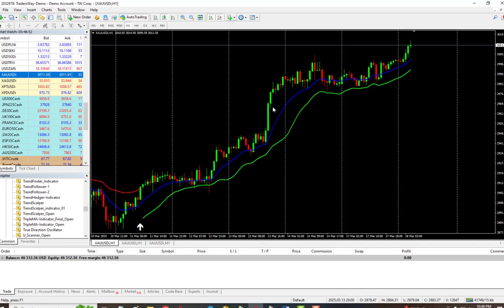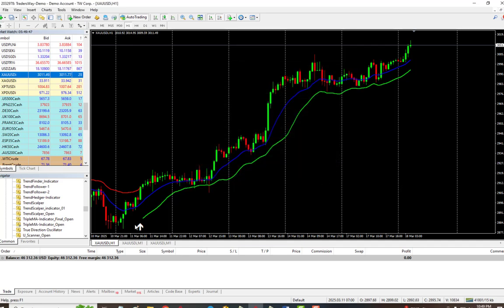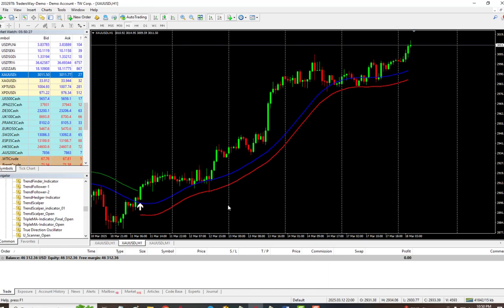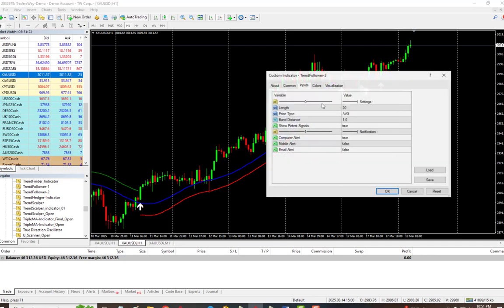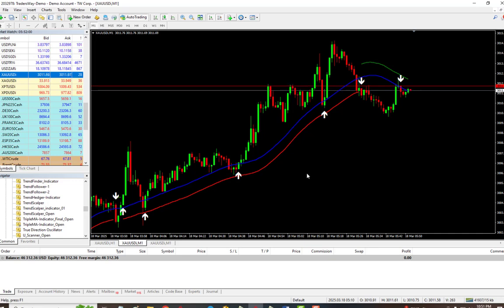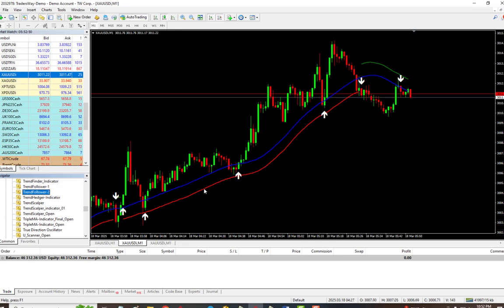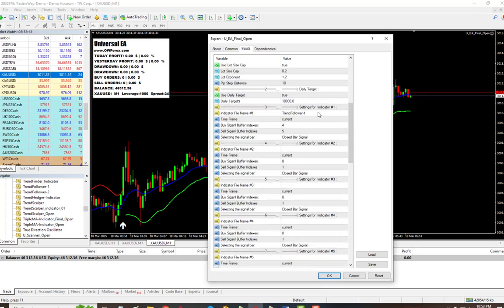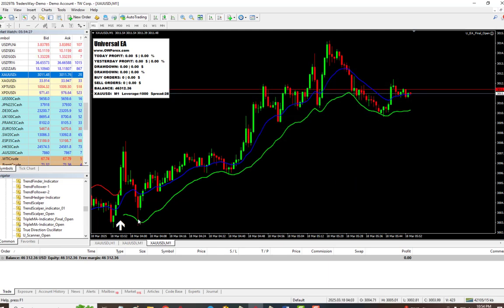Trend Follower 1 and 2 Indicators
- This trend-following indicator with upper and lower bands is a powerful tool for identifying market momentum and generating trade signals. This indicator consists of three lines: the upper band, lower band, and middle line.

A buy signal is triggered when the price closes above the upper band, indicating strong bullish momentum and a potential continuation of the uptrend. Conversely, a sell signal is generated when the price closes below the lower band, signaling bearish strength and a likely downtrend. The middle line acts as a dynamic support or resistance level, providing opportunities for retests and re-entries into the trend. If the price pulls back to the middle line and holds, traders may look for confirmation to enter or add to their positions.

This indicator helps traders stay on the right side of the trend while allowing for strategic entries and exits based on market volatility.